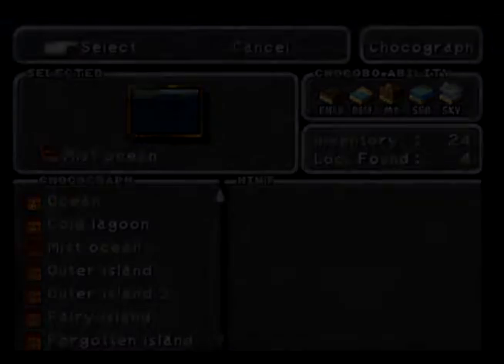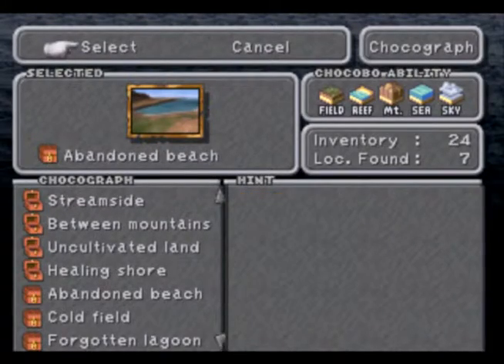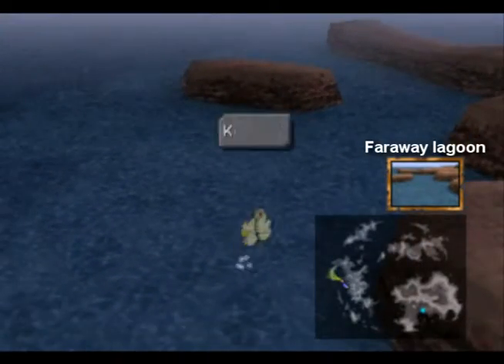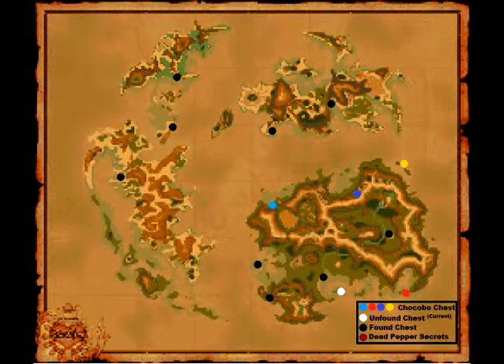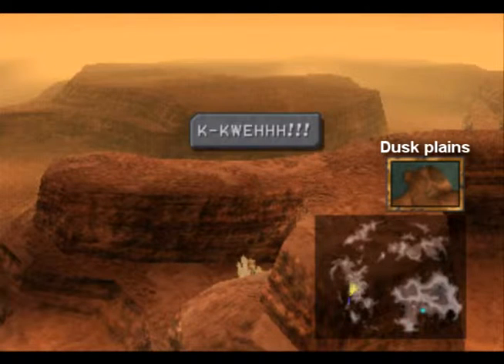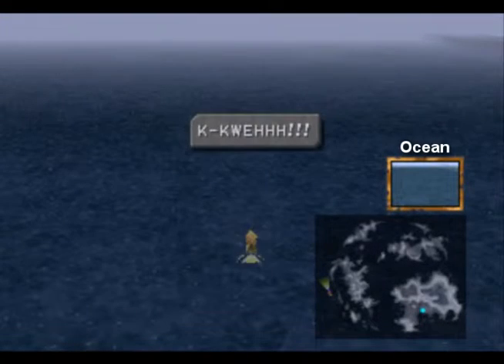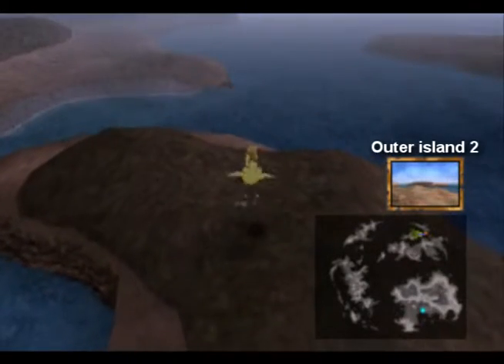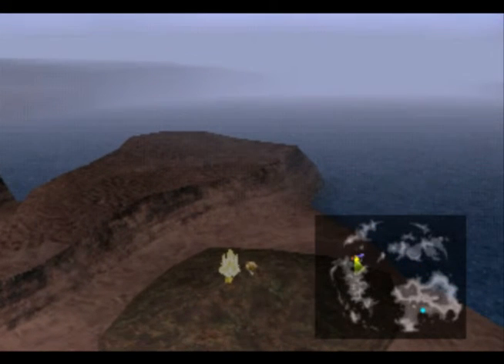Let's Play Final Fantasy IX (Extra) - Chocobo Hot & Cold (Part 7)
-The Chocograph Treasures-

Finally, we're looting the entire world clean of its treasures! Well, at least all that the Chocographs point us to, that is...

*Feel free to skip to any particular part via the links below*